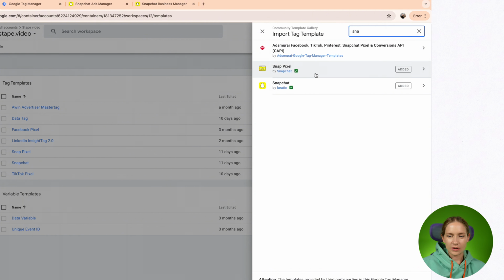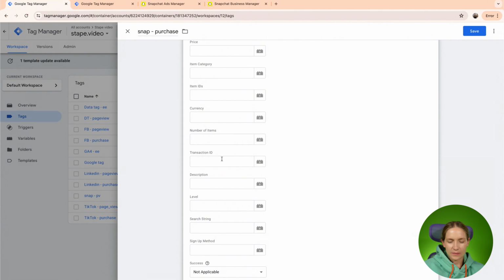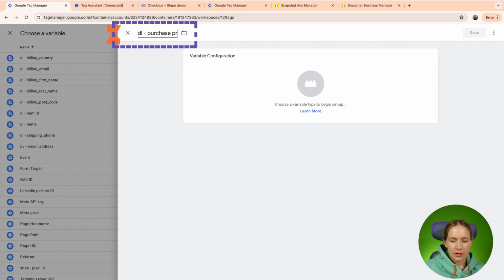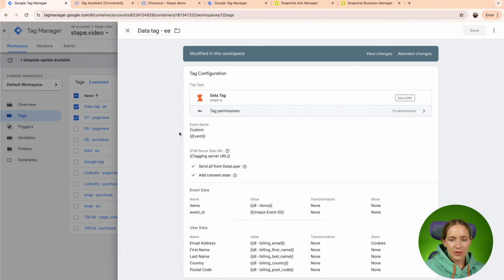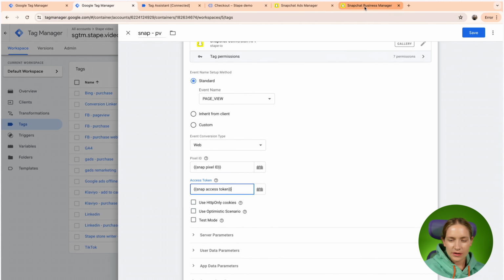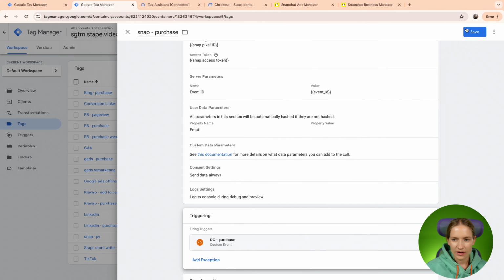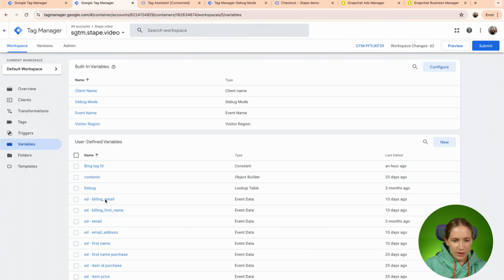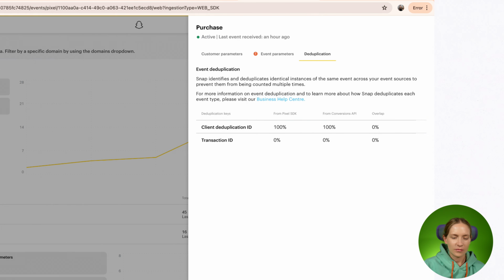How to Set Up Snapchat Conversions API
In this video, we'll describe the Snap Conversions API, showing you how to improve your Snapchat ads by passing web, app, and offline events from your server to Snap servers. We'll cover a step-by-step guide on configuring the Snap Pixel tag in Web GTM, setting up the Snapchat CAPI tag in Server GTM, sending data from web to server, and testing your setup. Improve your conversion tracking and targeting to lower your cost per action!

=== CONTENT ===

00:00 - Intro
00:45 - Snap Pixel tag configuration: PageView event
03:26 - Unique event ID variable configuration
04:00 - Snap Pixel tag configuration: Purchase event
06:01 - Test the setup
07:20 - Data Layer variable configuration
08:48 - Send data from web to server GTM
10:00 - Data Tag configuration example
12:58 - Snapchat Conversion API tag configuration: PageView event
15:49 - Snapchat Conversion API tag configuration: Purchase event
17:32 - Test the setup

=== LINKS ===

◆ Sending Data From the Google Tag Manager Web Container to the Server Container article
◆ How to set up Snapchat Conversion API using server Google Tag Manager article